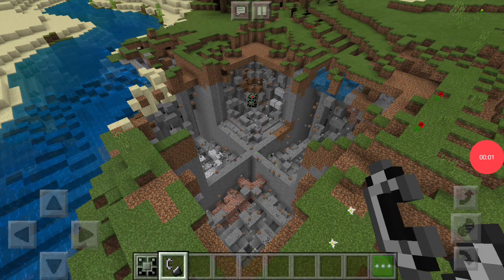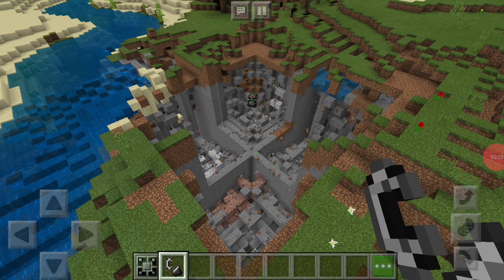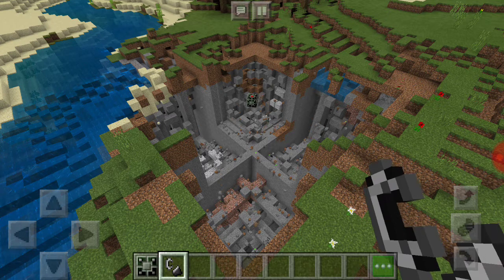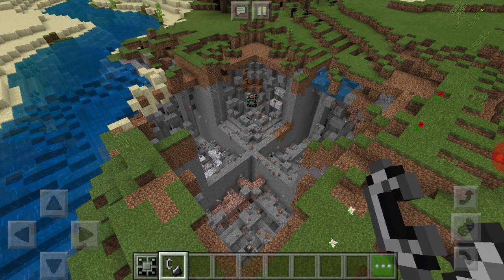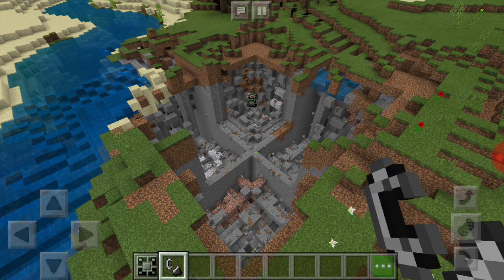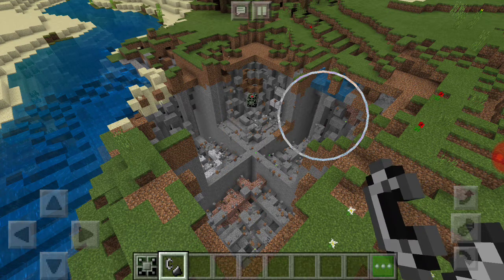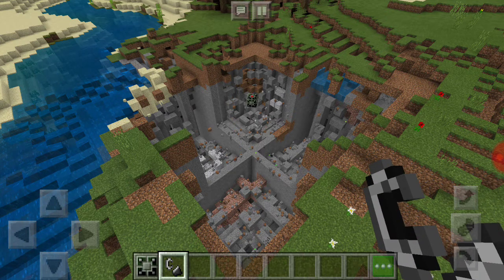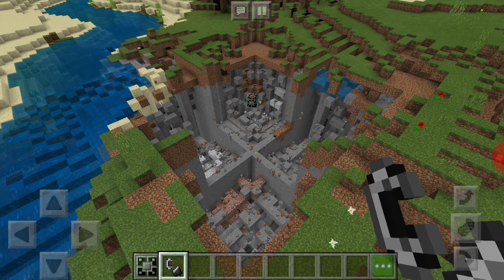End of episode 2 nuke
Nuke get down